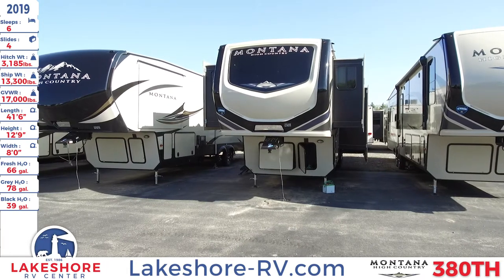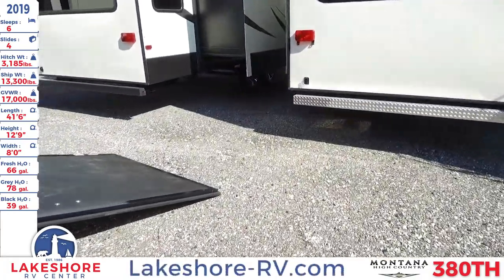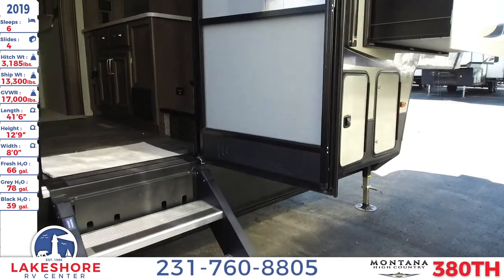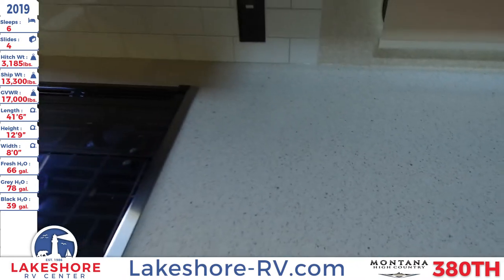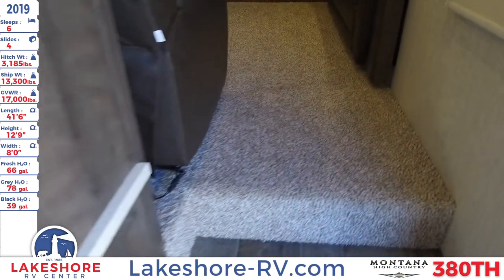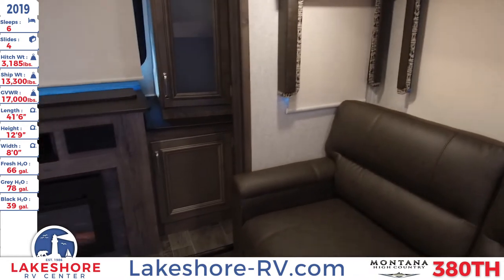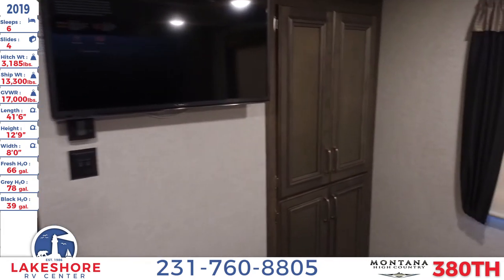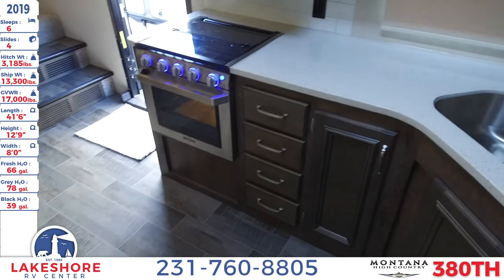2019 Montana High Country 380TH Walkthrough RV For Sale Lakeshore RV Center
Bring the whole family out on a camping trip with the 2019 Launch Outfitter 27BHU travel trailer. Find yours today at Lakeshore RV Center!

This 33 foot 3 inch travel trailer has dual entry. There are exterior speakers, a 16 foot awning, and an outside shower. The magnum roof system has fiberglass insulation. The stabilizer jacks keeps the trailer stable. There is exterior and pass-thru storage, and a spare tire with a carrier. The trailer has rain gutters and is prepped for solar installation.

The interior is kept cool with the 13.5 BTU A/C. Inside the living area there is a jackknife sofa, a u-shaped dinette, and a wardrobe. The entertainment center has speakers and a 12v stereo with CD, DVD, and USB input.

The double size bunk beds has teddy bear bunk mattresses.

The kitchen contains an oven with a 3 burner range cooktop, a refrigerator, a microwave, a pantry, and a dual basin sink with a residential style, high-rise faucet.

The master bathroom is accessible from inside and outside the trailer. There is a sink, a foot flush toilet, and a shower.

The master bedroom has a queen size bed with an overhead cabinet. There are end tables and wardrobes on each side.